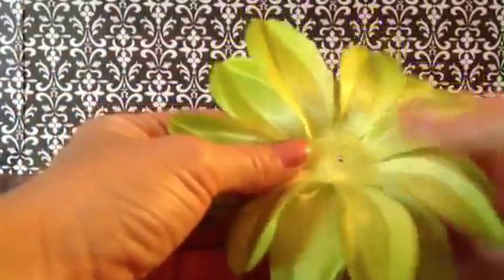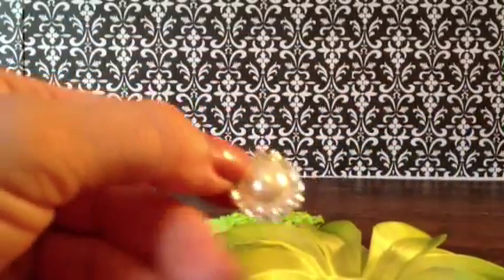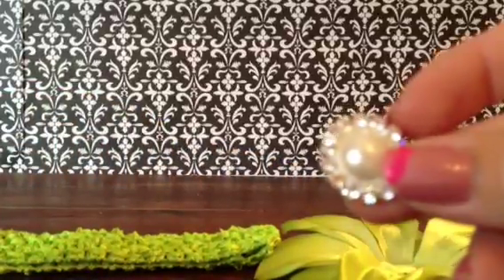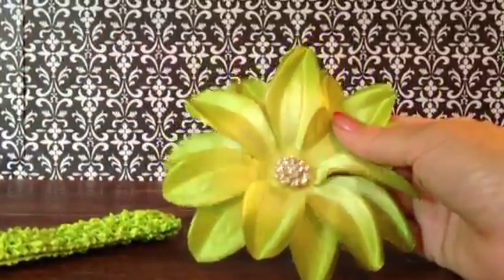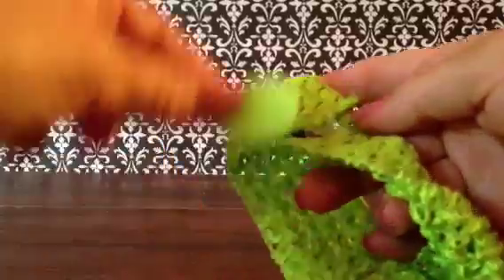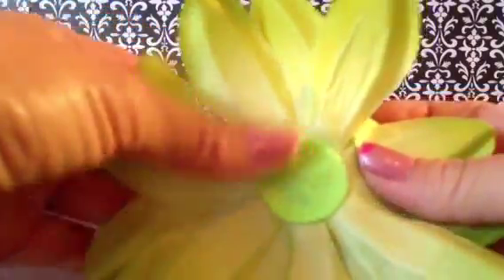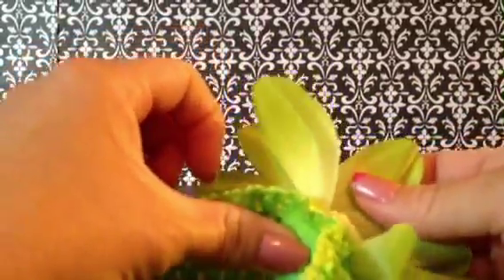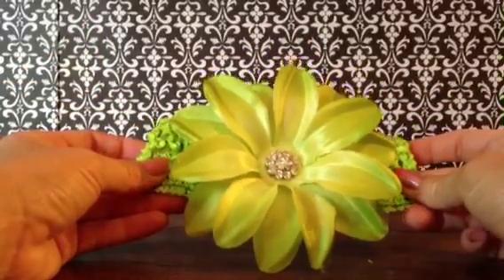How to make a Lily Flower Baby Headband and add your own center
Quick tutorial on how to easily make a cute flower baby headband and add your own unique rhinestone center.  Supplies used in this video were purchased from: